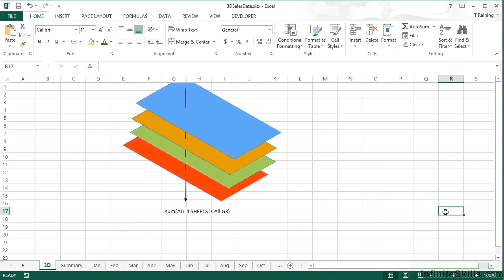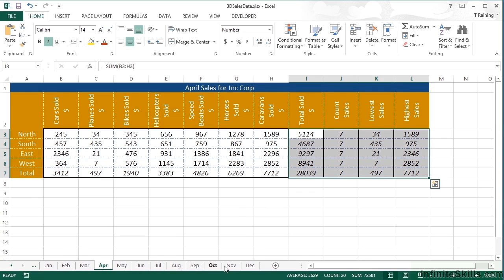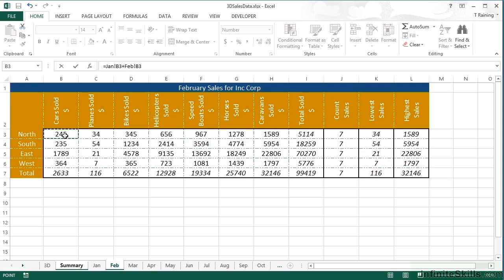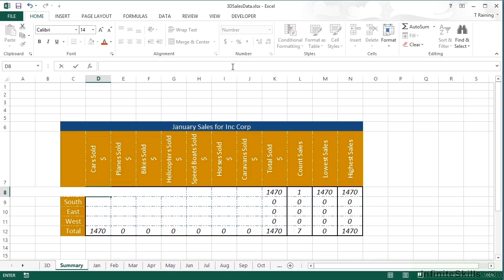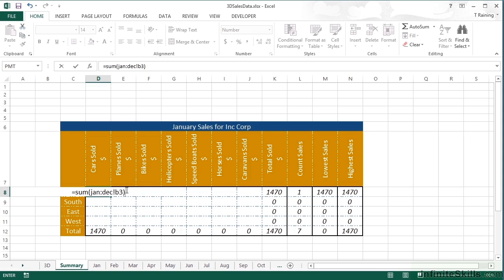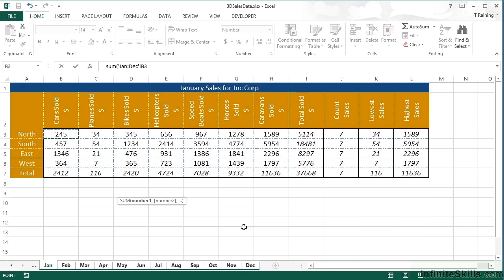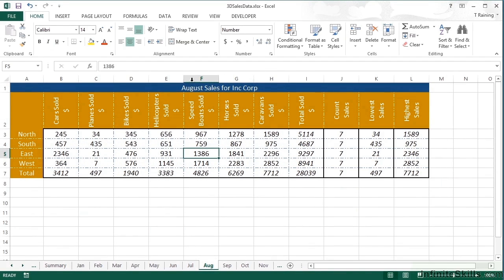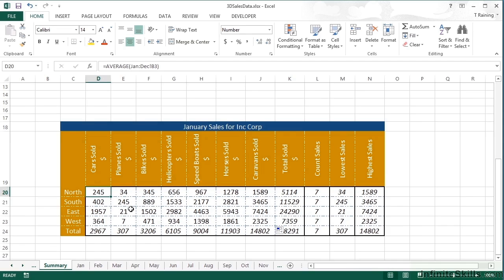Microsoft Excel - Advanced Formulas and Functions Tutorial | 3D Referencing